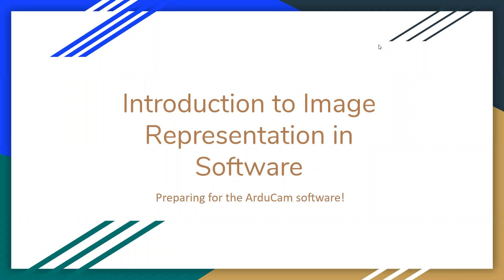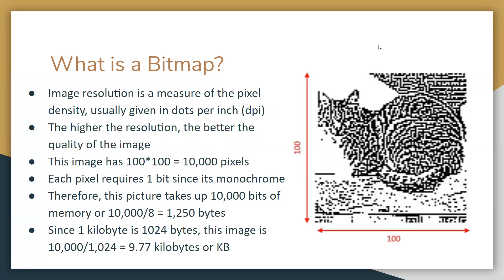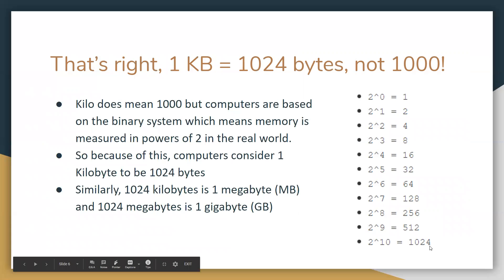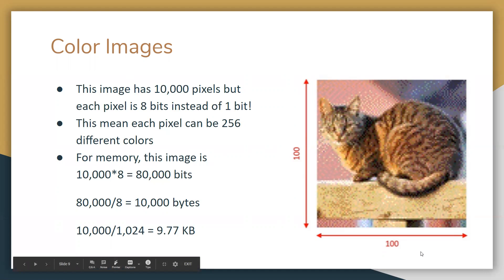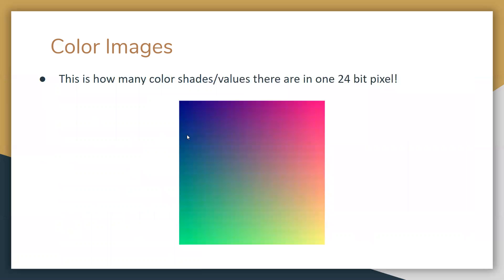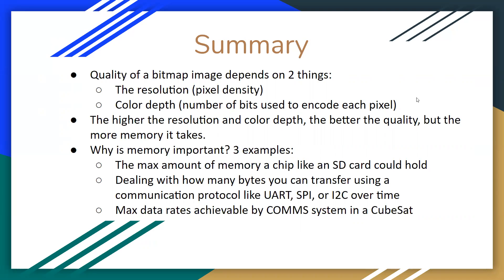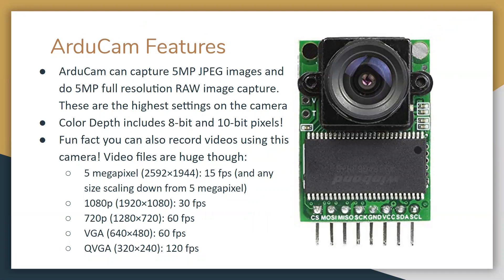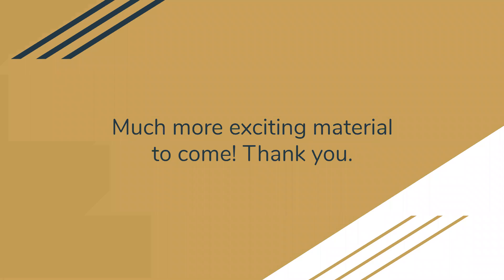Lecture 6 – Image Representation in Software